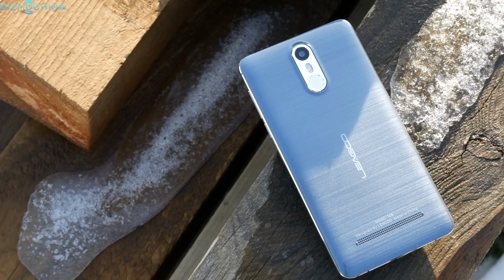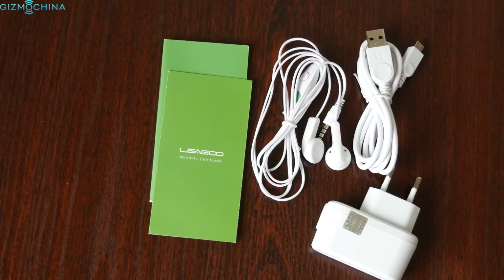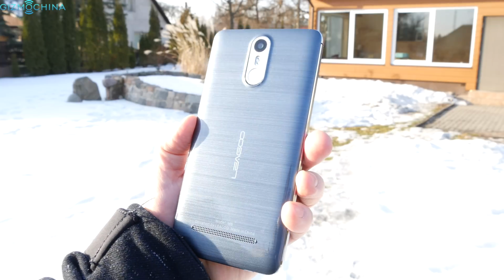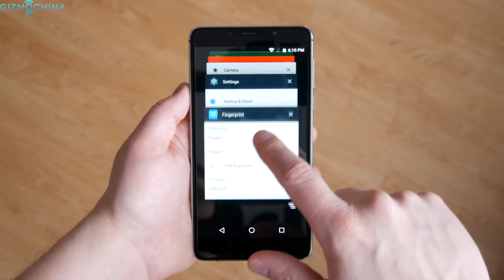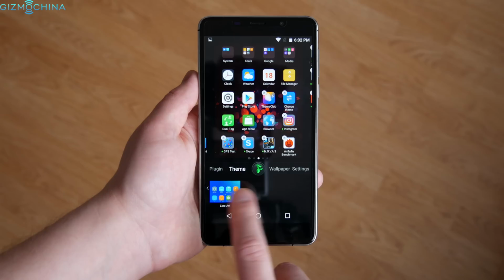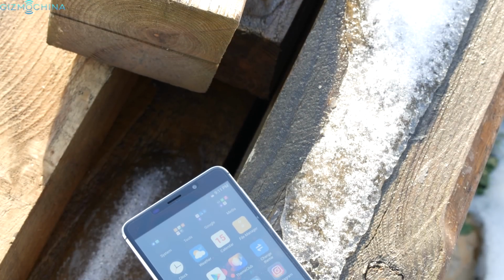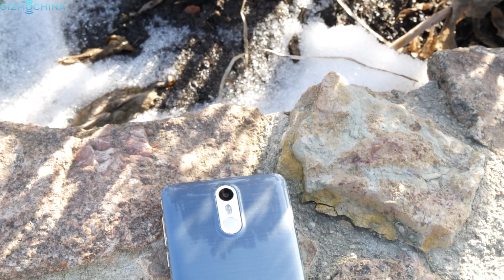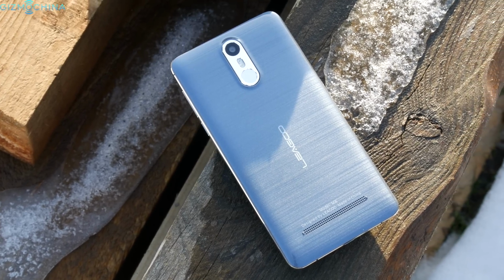Leagoo M8 Review - The Best Cheap Phablet for under $70?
Leagoo M8 Review - The Best Phablet for under $70?